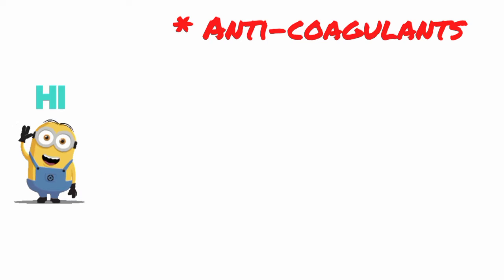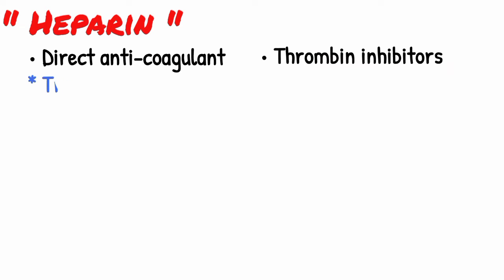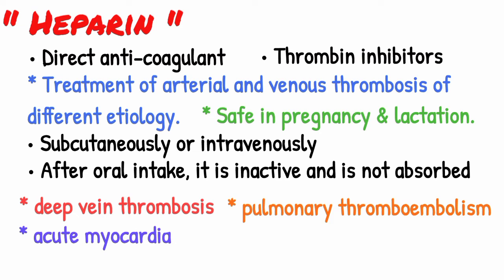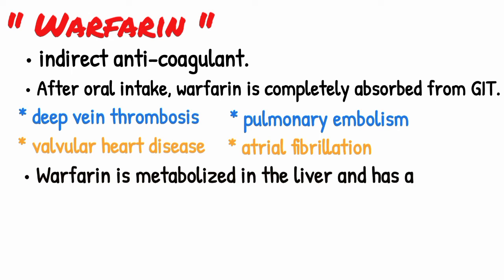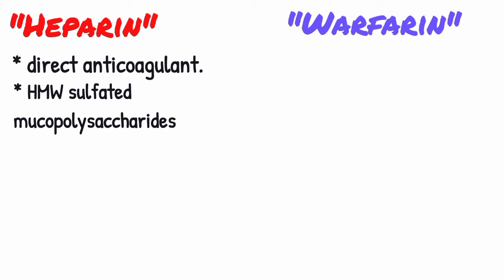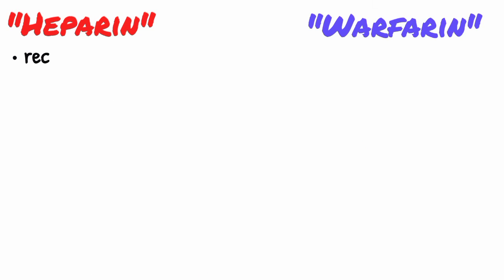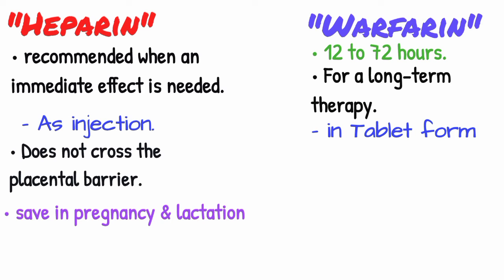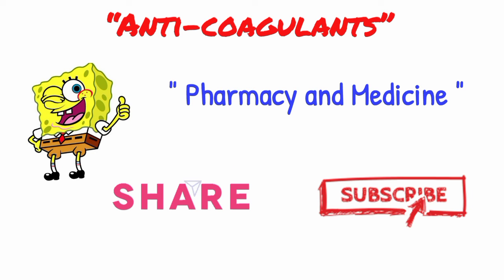Heparin and Warfarin Difference| Anticoagulants| Blood Thinners| Explained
Heparin and warfarin both are known as anticoagulants or blood thinners. There is a difference between uses and mechanism of action of  these anti-coagulants. This video will help you to understand the differences between warfarin and heparin.

Heparin is a direct anticoagulant. It belongs to thrombin inhibitors and is a major tool for the treatment of arterial and venous thrombosis of different etiology. Heparin is a mixture of high molecular weight sulfated mucopolysaccharides. It is most often used subcutaneously or intravenously. After oral intake, it is inactive and is not absorbed. Because of its large molecule, the heparin does not cross the placental barrier and is not excreted in breast milk. It is effective and safe for use during pregnancy and lactation.
Heparin is used for treatment and prophylaxis of:
* deep vein thrombosis,
* pulmonary thromboembolism,
* during surgical interventions in risk patients,
* acute myocardial infarction,
* maintenance treatment following fibrinolytic therapy with streptokinase, etc.
One of the serious side effects of heparin is the development of thrombocytopenia.

Warfarin (4-hydroxycoumarins) is an indirect anticoagulant. After oral intake, warfarin is rapidly and completely absorbed from the gastrointestinal tract. Warfarin is metabolized in the liver and has a long plasma half-life, which predisposes to cumulation and development of toxic reactions. The main effect of warfarin is inhibition in blood clotting. It falls into risk category X, which means that the risk of its use considerably exceeds the expected benefit. It ejects with the breast milk and passes through the placental barrier.
When using this preparation during pregnancy a characteristic dysmorphism develops. A number of organs and systems are affected, mainly the central nervous system, the locomotory system, the cardiovascular system, the eyes.

Warfarin is used for treatment and prophylaxis of:
* deep vein thrombosis,
* pulmonary embolism,
* valvular heart disease,
* atrial fibrillation, etc.

Chapters:
0:00 - intro
0:10 - Anticoagulants(blood thinners)
0:30 - Heparin
1:09 - Warfarin
1:44 - Heparin vs Warfarin differences